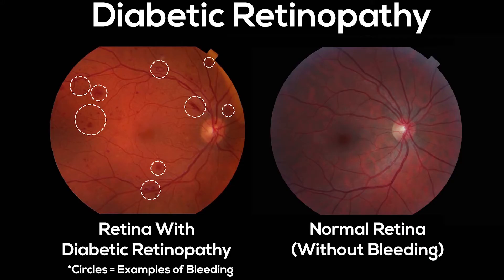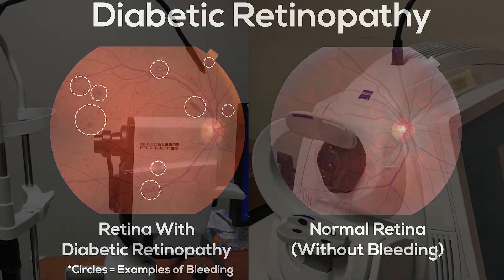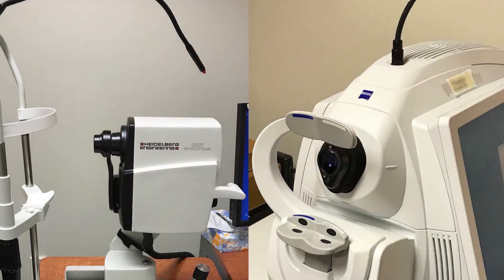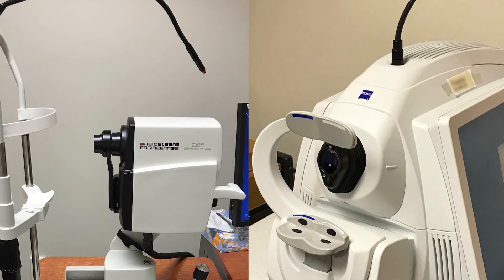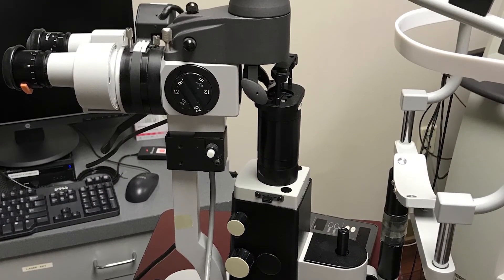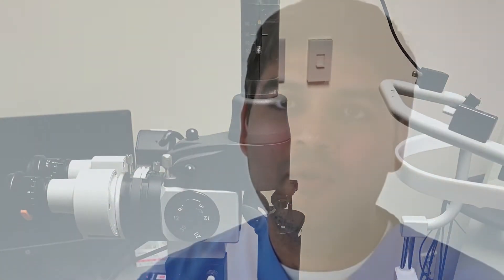Diabetic Retinopathy Treatments | Exploring New Retinopathy Treatment Options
Dr. Omar Punjabi discusses the newest treatments and clinical trials taking place for diabetic retinopathy.